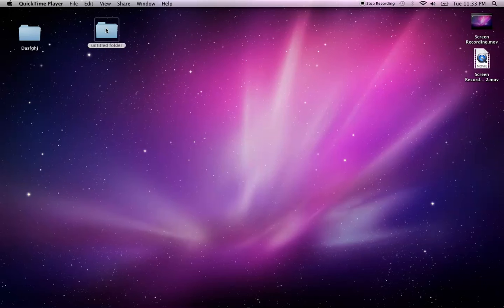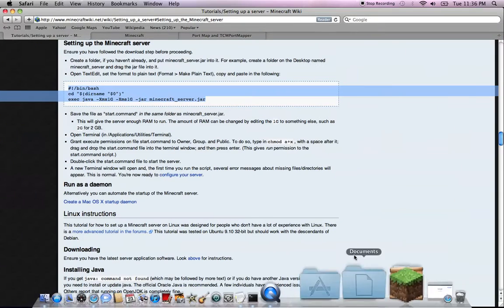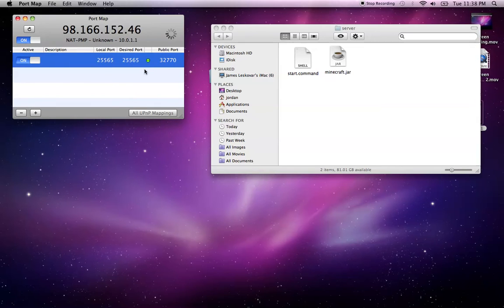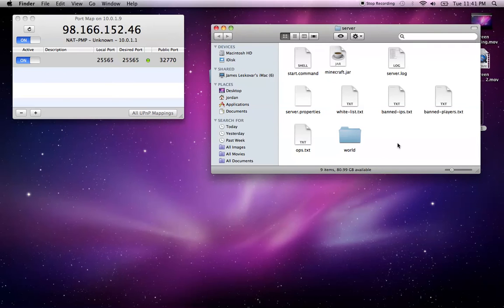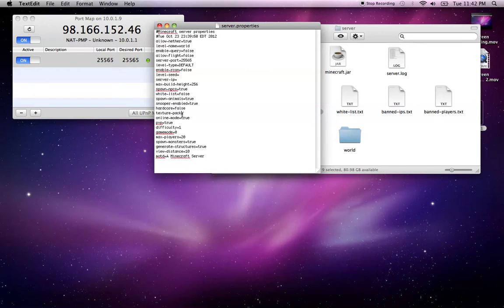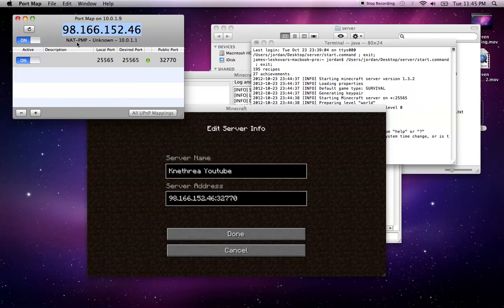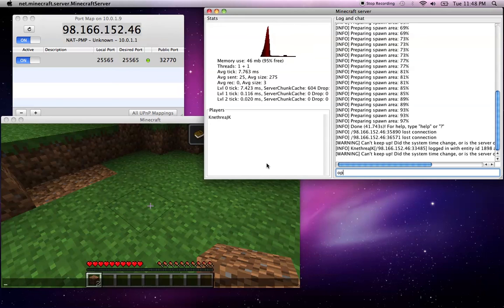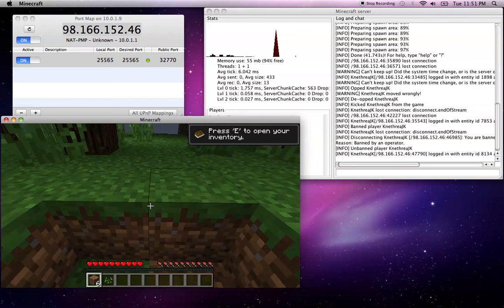How To Setup A 1.4.6 Minecraft Vinilla Server (PortForward) MAC